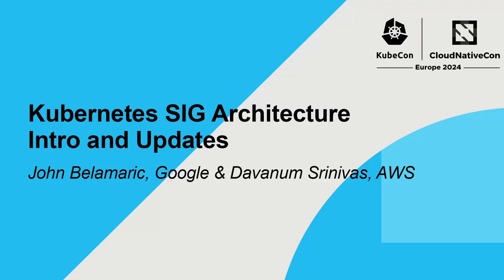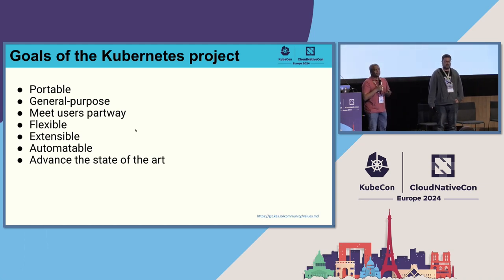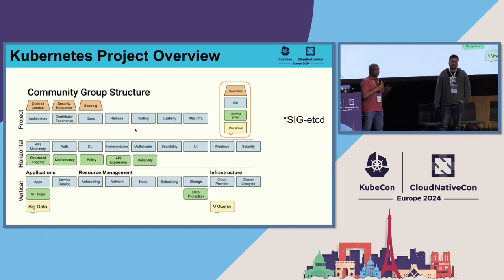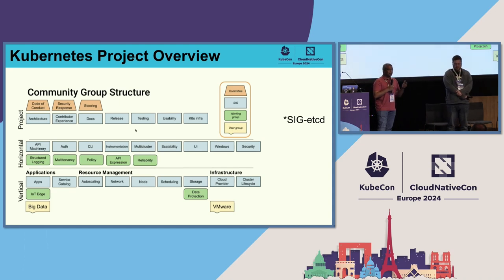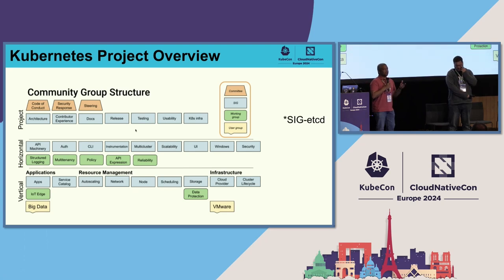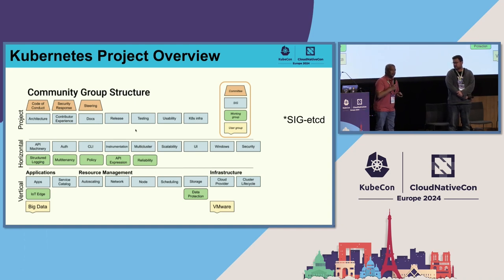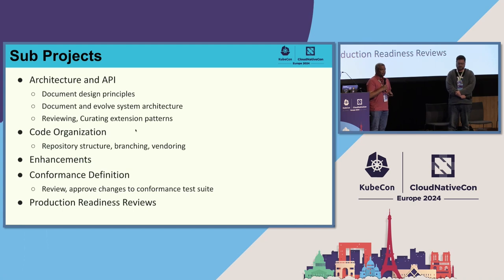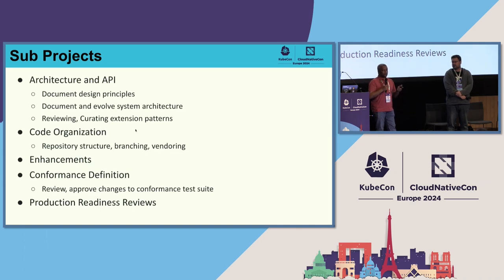Kubernetes SIG Architecture Intro and Updates - John Belamaric, Google & Davanum Srinivas, AWS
SIG Architecture maintains and evolves the design principles of Kubernetes, and provides a consistent body of expertise necessary to ensure architectural consistency over time. The SIG takes care of evolution of conformance definitions, API definitions/conventions, deprecation policy, design principles, and other cross-cutting concerns. In this talk, we will provide an introduction to SIG architecture, including its role and the various subprojects that support its activities. Additionally, we will provide a community update on the status of those efforts.